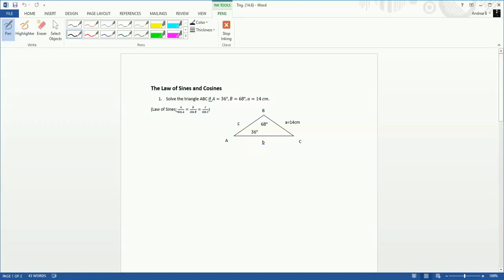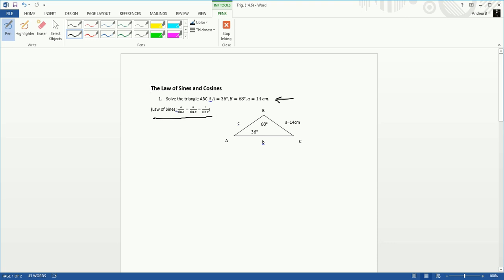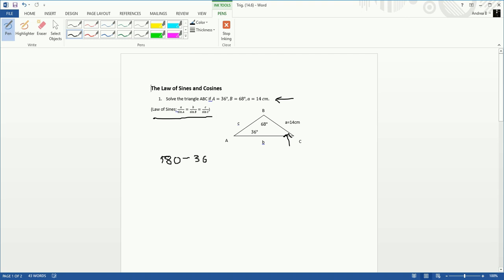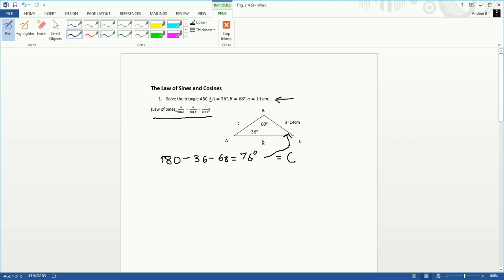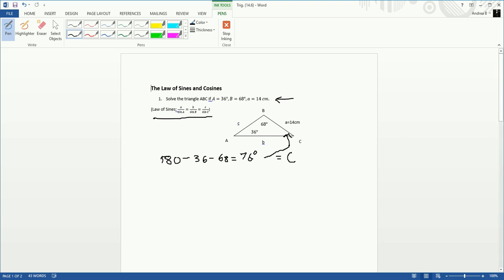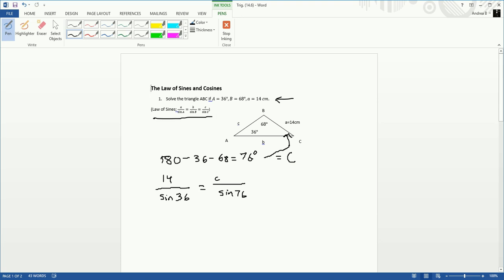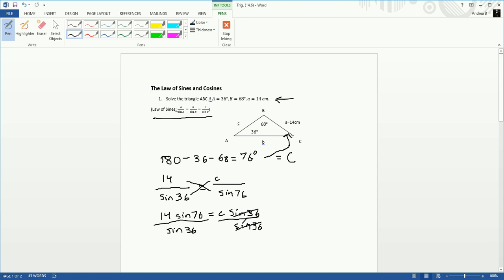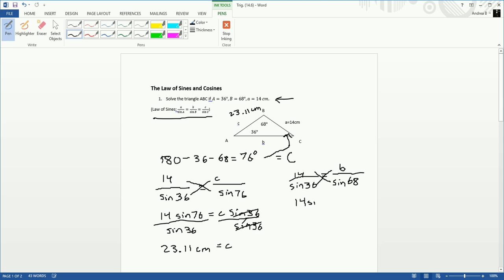MTH 101 Sect. 6.4 part 1